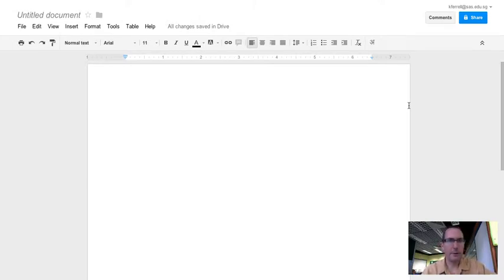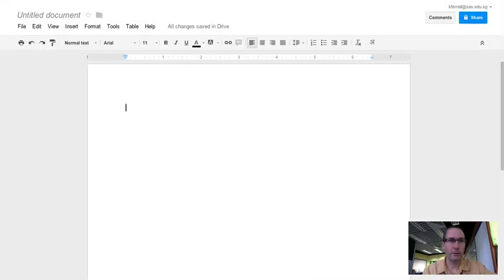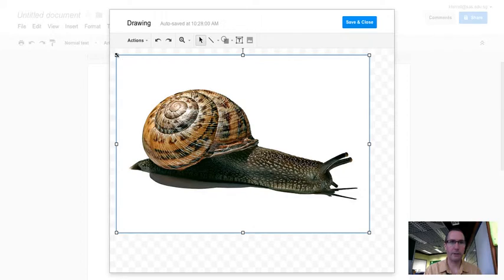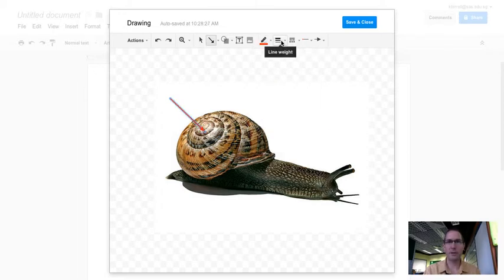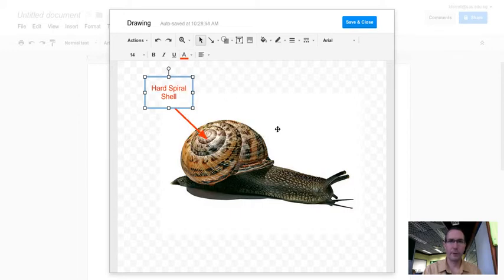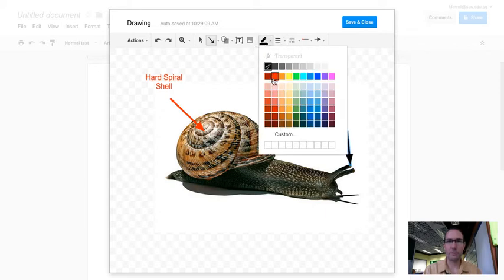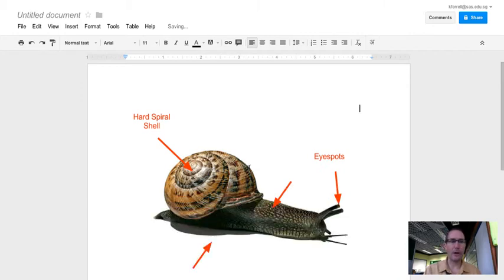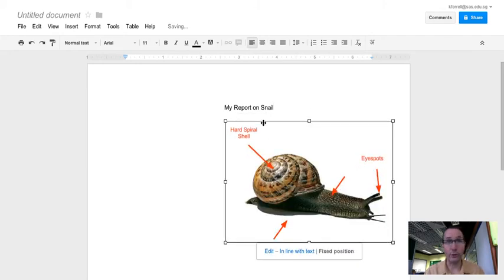Creating a Diagram Within a Google Doc .mp4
This short tutorial will show you how to create a diagram, complete with arrows and labels, inside a Google Document.